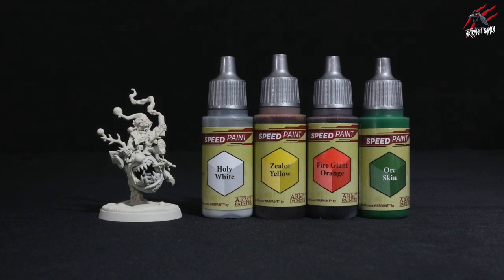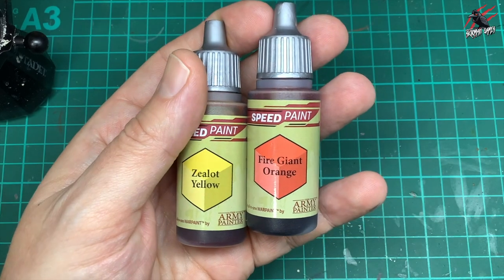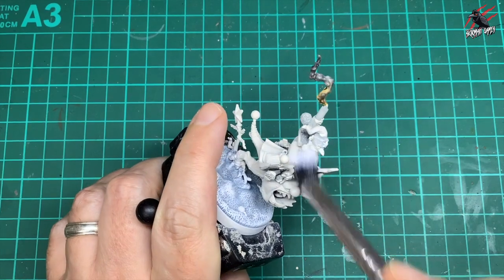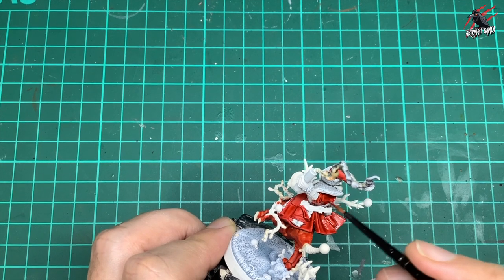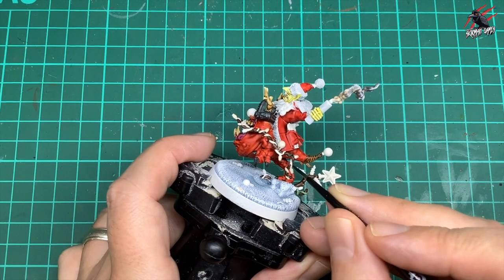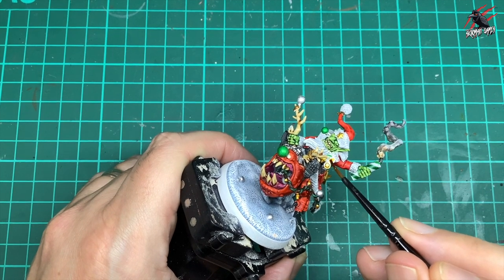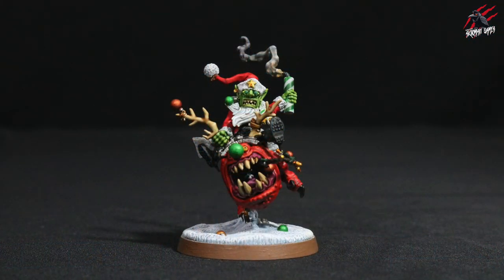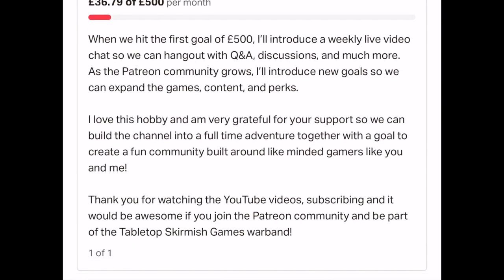HOW TO PAINT DA RED GOBBO - With NEW Army Painter Speed Paints & Contrast - Easy Tabletop Ready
Order the PDF or Softback Weekend Warriors (or both) at Wargame Vault

PAINTS USED:

Wraithbone Undercoat Spray Primer

Army Painter Speed Paint Holy White
Army Painter Speed Paint Ork Green
Army Painter Speed Paint Zealot Yellow
Army Painter Speed Paint Fire Giant Orange

Vallejo White
Vallejo Beige

Citadel Base Abbadon Black
Citadel Base Wraithbone
Citadel Base Leadbelcher
Citadel Base Stormhost Silver

Citadel Shade Drakenhoff Blue
Citadel Shade Biel Tan Green

Technical Contrast Medium

Contrast Volupus Pink
Contrast Blood Angels Red
Contrast Skeleton Horde
Contrast Snakebite Leather
Contrast Tallasar Blue
Contrast Plaguebearer Flesh
Contrast Ork Flesh
Contrast Dark Angels Green
Contrast Basilicanum Grey
Contrast Wyldwood